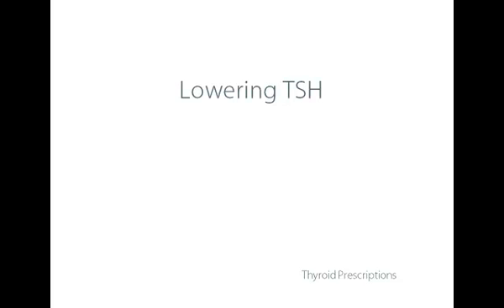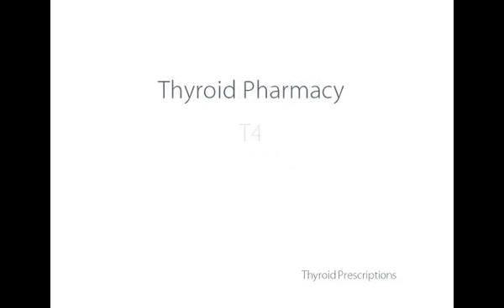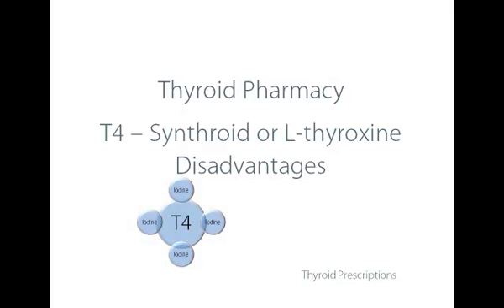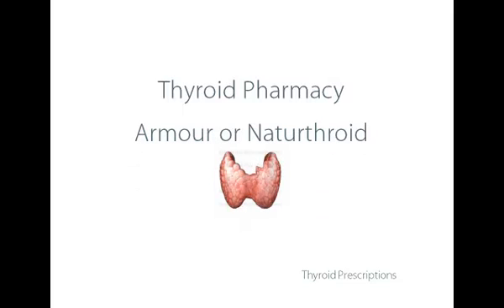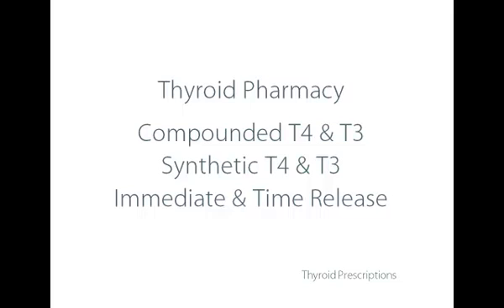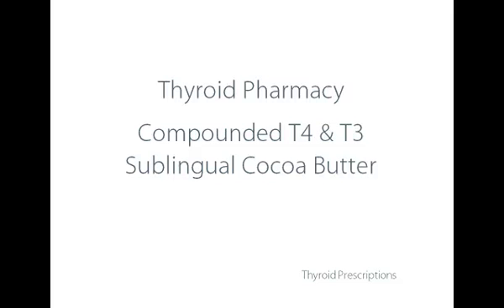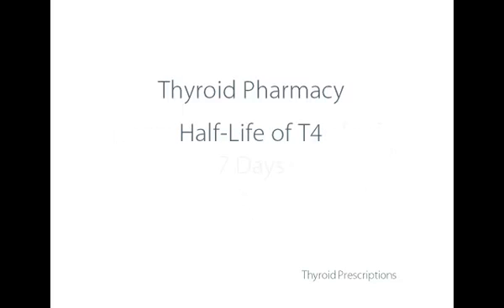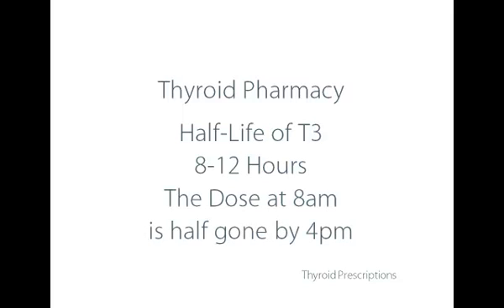Reducing TSH Through Pharmacy 5 of 14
Since Hashimotos is due to thyroid inflammation and because this inflammation is indirectly due to elevated TSH, one of the most important objectives is to reduce TSH.  For some people this requires the use of a thyroid prescription.